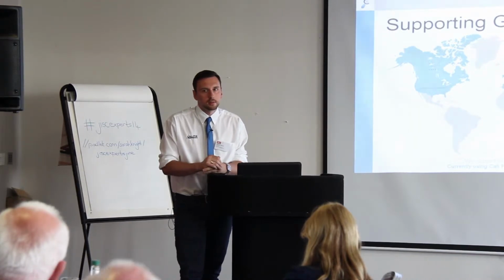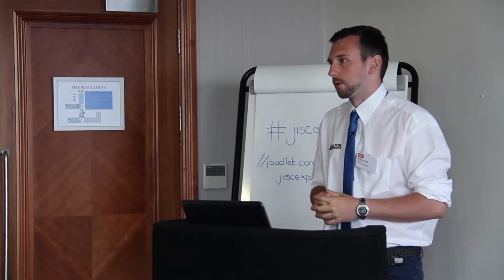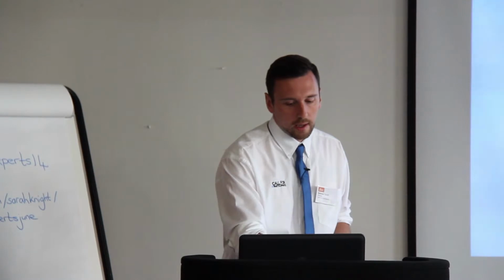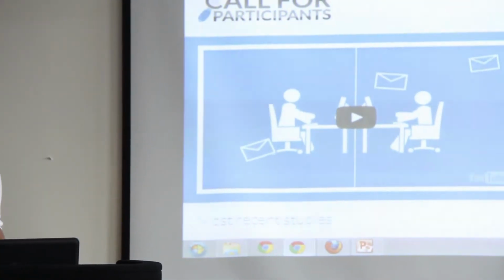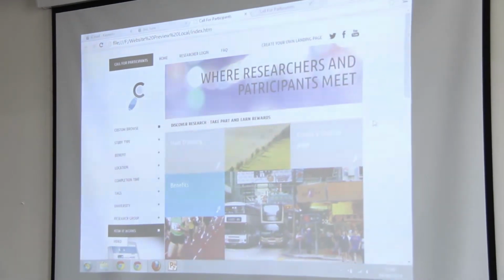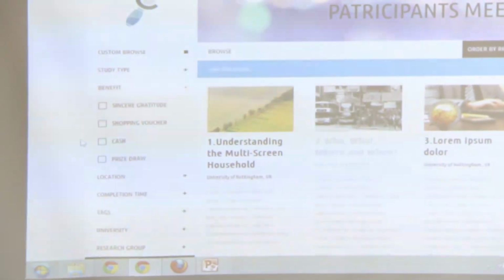Matt Terrell - Jisc Learning and Teaching Experts Meeting 2014